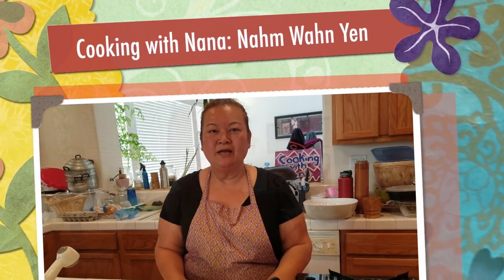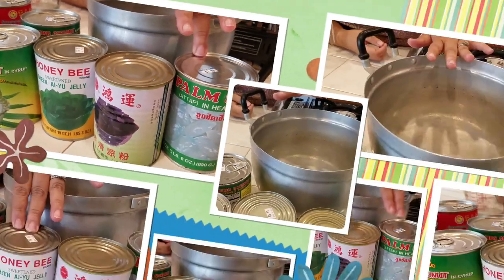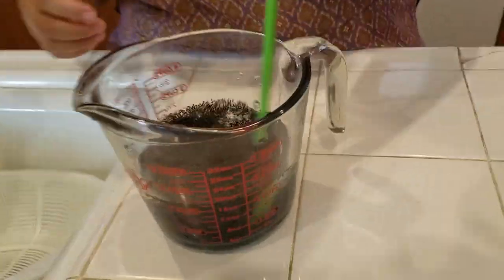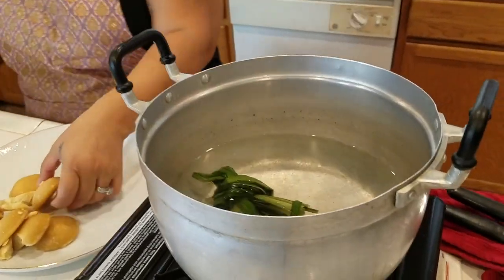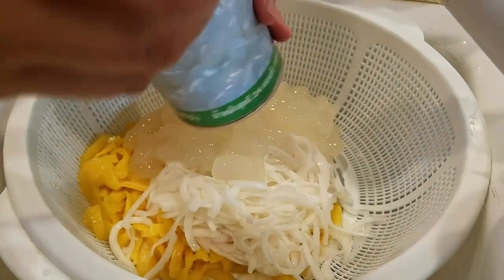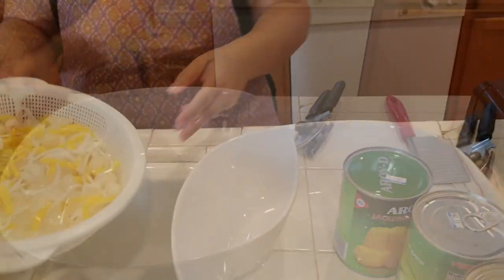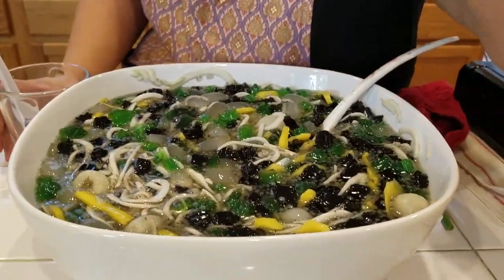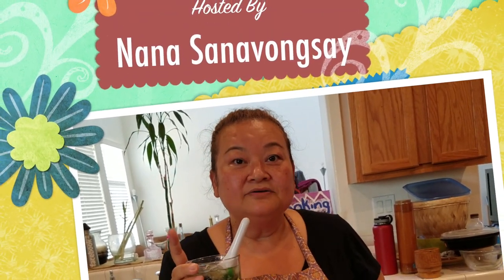C/w Nana: Sweet Tropical Fruit Dessert Drink (ນໍ້າຫວານເຢັນ == Nahm Wahn Yen)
It's hot out there! Here is a recipe for quick sweet dessert drink. ນໍ້າຫວານ (Nahm Wahn) in Lao language literally means "sweet water" and refers to liquid desserts. This is one of the easiest nahm wahn to make.

Cooking with Nana: Simple Sweet Tropical Fruit Dessert (ນໍ້າຫວານເຢັນ == Nahm Wahn Yen)